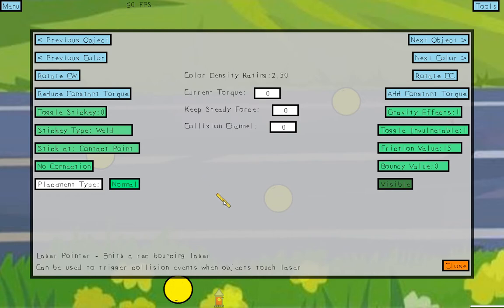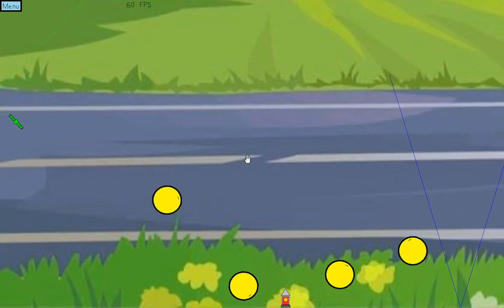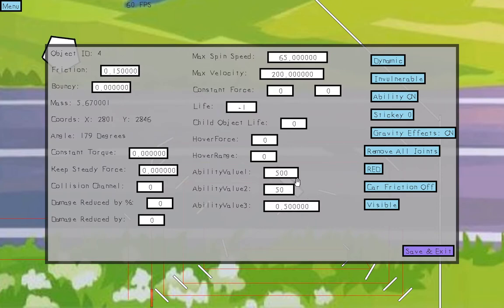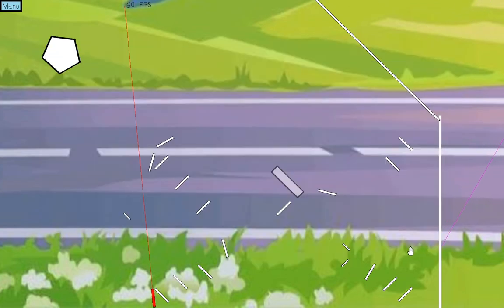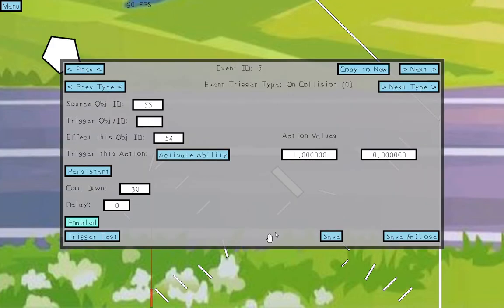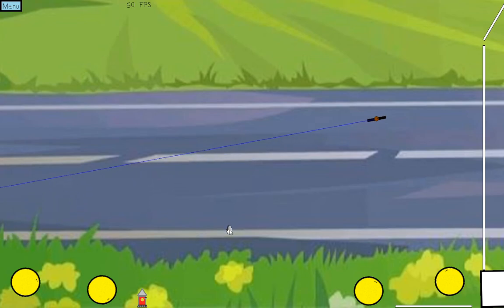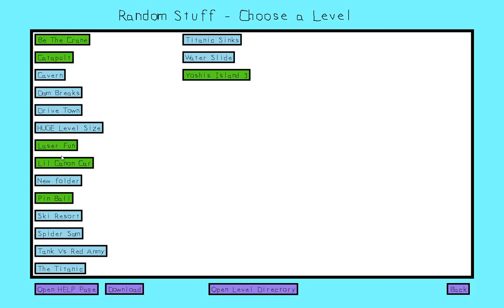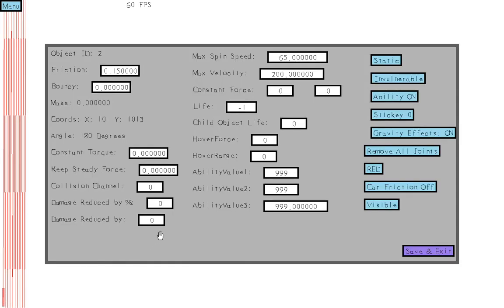Freedom Physics new special object - Laser Pointer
This video showcases a new special object in Freedom Physics called a Laser Pointer.

The laser can be customized, how long, how many bounces, color, speed etc. And it triggers collisions when the laser touches objects so you can tie in actions to happen when the laser touches things with the event menu.

Freedom Physics is a 2D physics engine Level editor / Sandbox where you can easily build, create and share your own levels and scenarios. Create your own conditions for victory or failure. Engineer complex objects to control and use in levels.